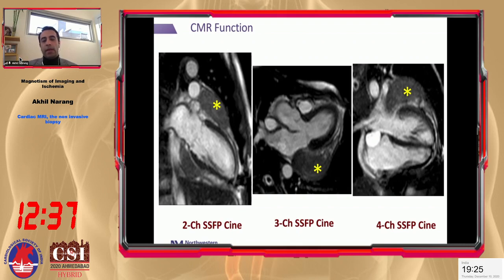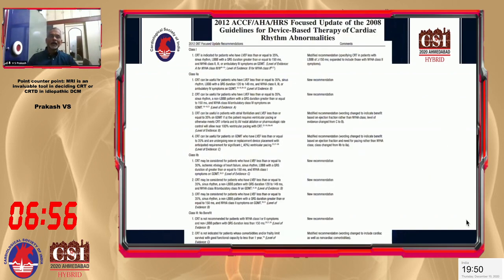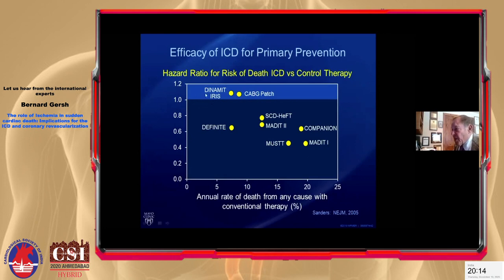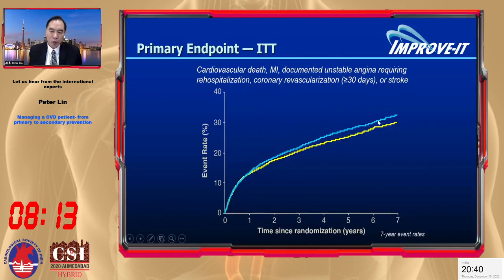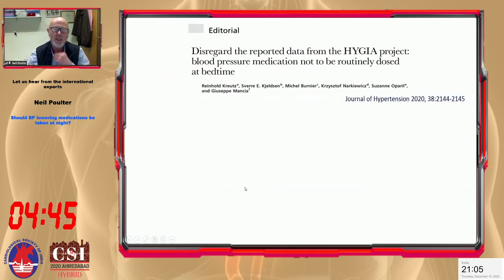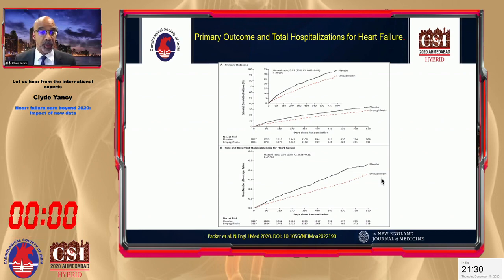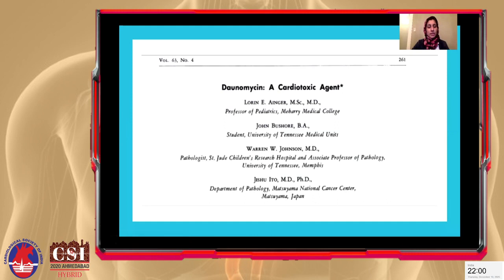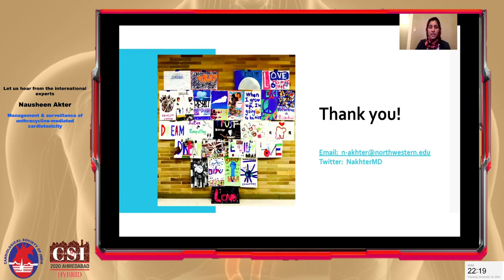CSI 2020 Dec 10 Narmatha Hall Session 20